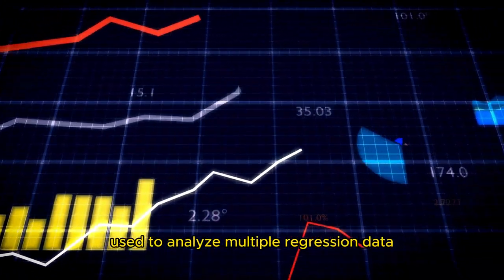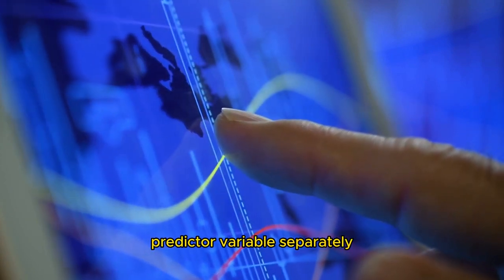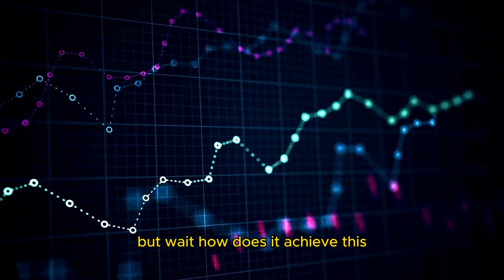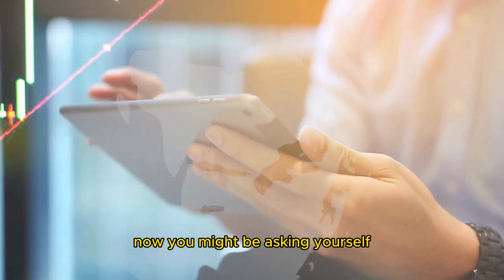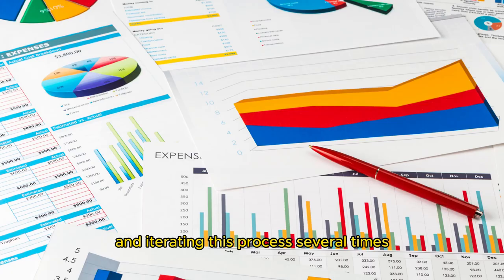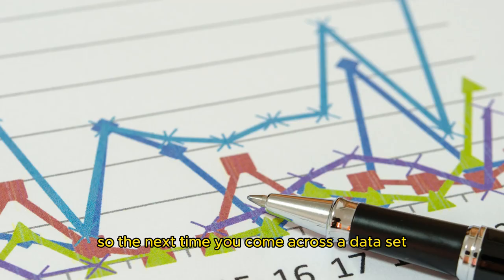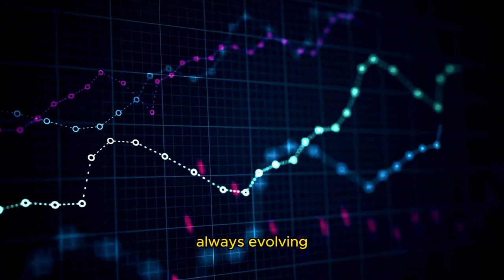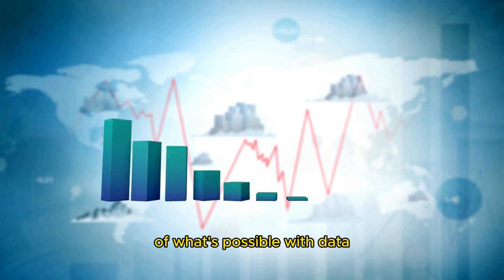what is Ridge Regression in statistic?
Ridge regression, also known as L2 regularization, is a popular linear regression technique used to address the issue of multicollinearity (correlation between independent variables) and overfitting in predictive modeling. It is a regularization method that adds a penalty term to the regression loss function, which helps to shrink the coefficients of the independent variables towards zero while still maintaining their relevance in the model. This technique is widely used in various fields such as finance, healthcare, and engineering, where predictive modeling is employed to make accurate forecasts and decisions.
Ridge regression
L2 regularization
Linear regression
Predictive modeling
Multicollinearity
Overfitting
Regularization techniques
Regression analysis
Machine learning
Data science
Statistical modeling
Parameter estimation
Hyperparameter tuning
Python programming
R programming
MATLAB programming
Data analysis
Financial modeling
Healthcare analytics
Engineering applications